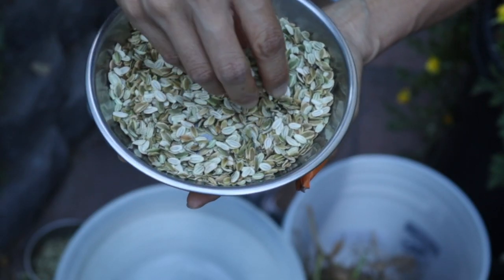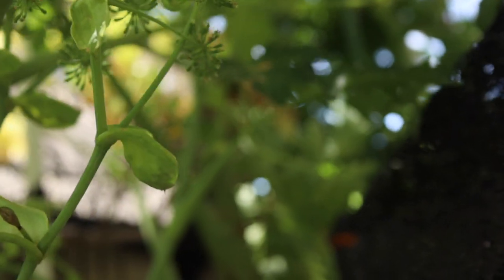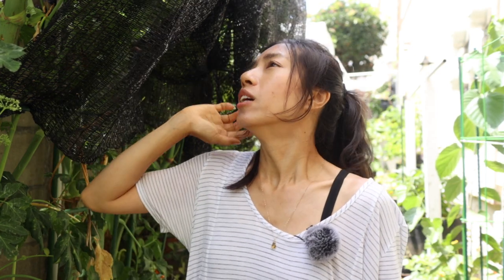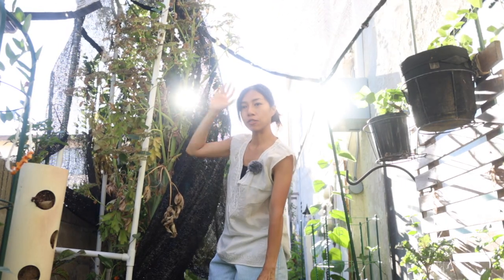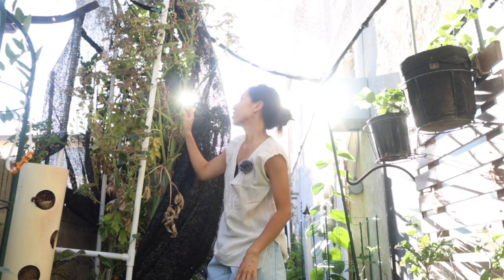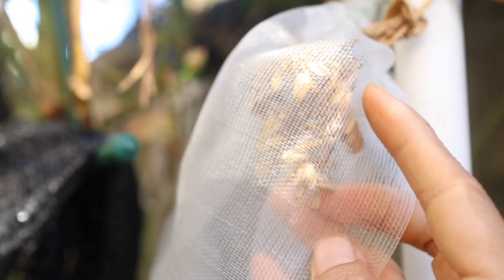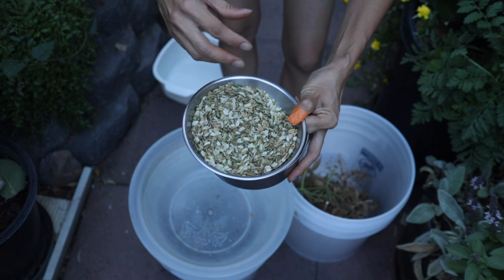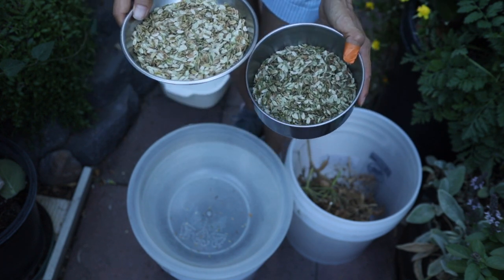Saving Seeds For Long Storage | Ashitaba Blooming & Seeding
**Go straight to @9:57 if you want to only watch how I save seeds.**

Join me in this episode to see the stages of Ashitaba medicinal herbs flower and seed.  I will be sharing the way I like saving seeds.

Absorber Dehumidifier Packets:
Amber Glass Jars:
Stainless Steel Colander Set:

10 gallon grow bag (pack of 5):
Burlap fabric for shade:
Bulb transplanter:
Worm Gold Plus worm casting:
Seaweed Extract:
Fox Farm Potting Soil:
Boogie Brew Water Filter:
Air Pump for brewing compost tea:
Organic Solution Premium Worm Casting:
Rock Dust:
Dr Earth Fertilizer:
Dr Earth Liquid Fertilizer:
Boogie Brew Compost Tea: